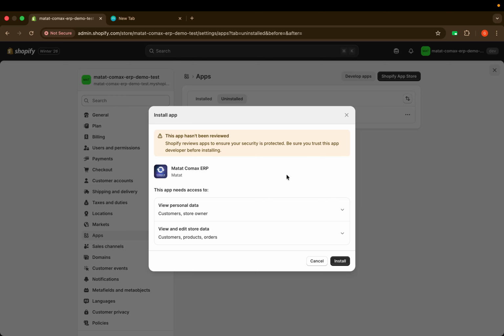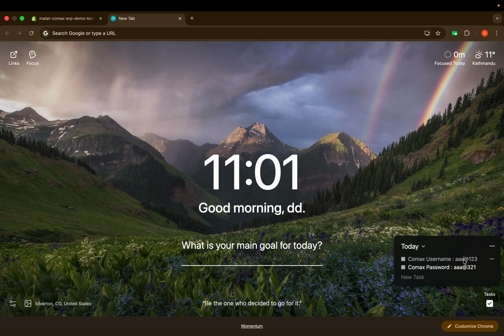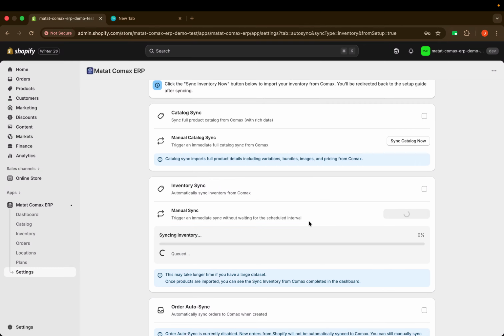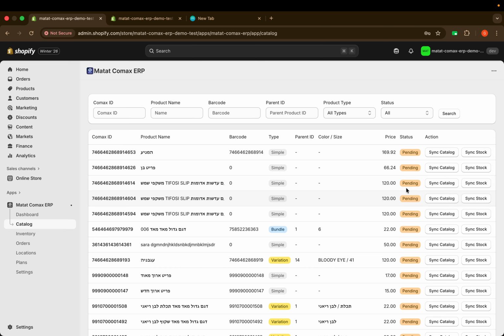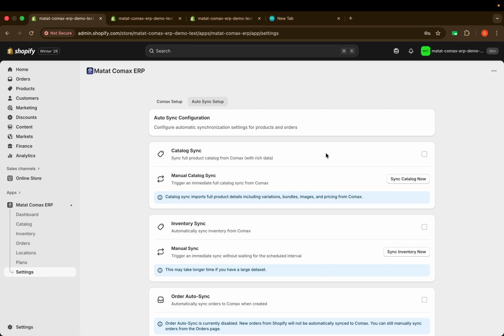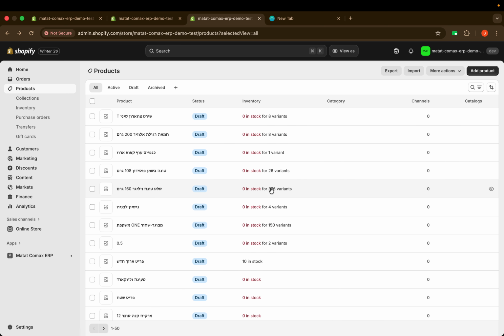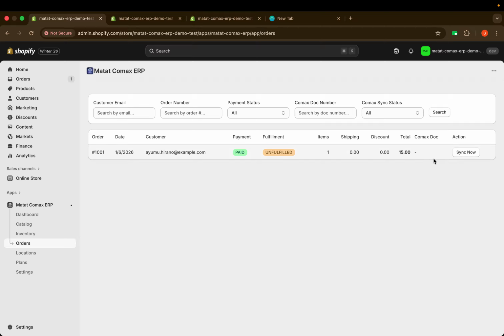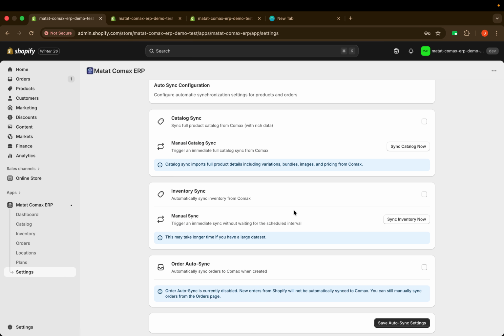Matat Comax ERP, a seamless integration to your shopify store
👋 Welcome!

🛠️ Whether you're setting up for the first time or need a refresher, this walkthrough will help you get started smoothly.